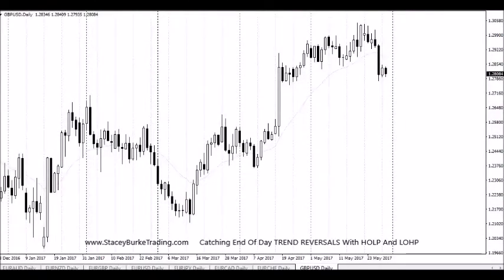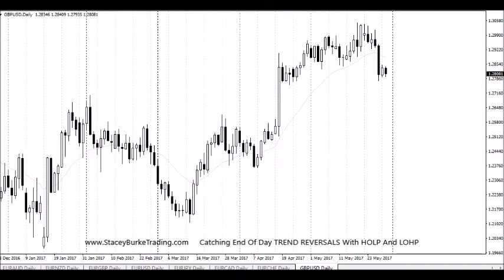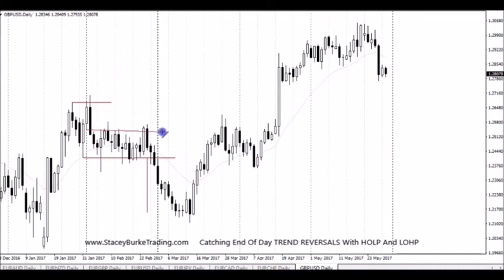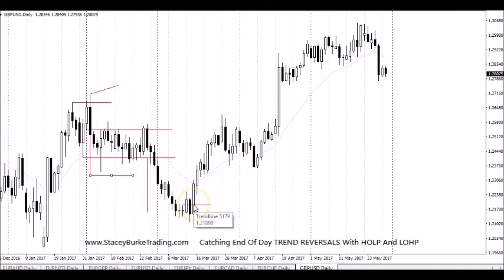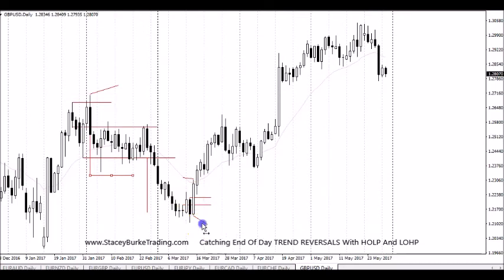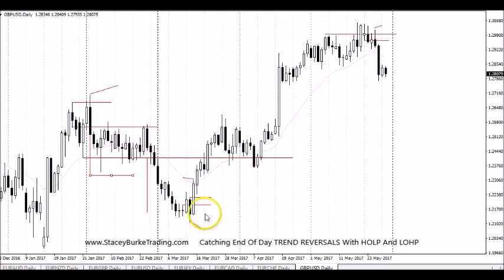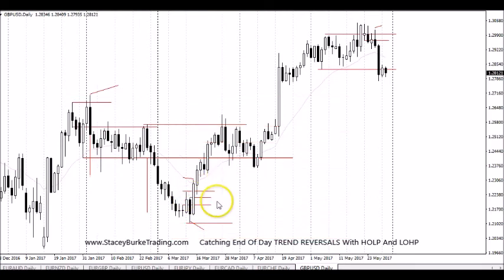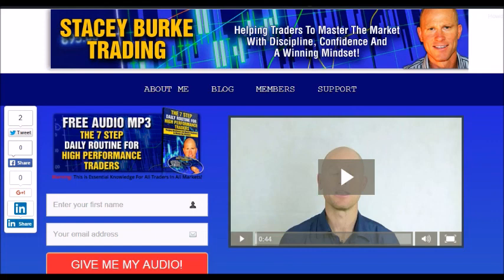Catching End Of Day TREND REVERSALS With HOLP And LOHP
HOLP and LOHP stand for "High of Low Period" and "Low of High Period" respectively, and are reversal-catching techniques. Works well on daily charts for end of day trading and...

The Edgewonk journal can help turn struggling traders into trading professional traders.

For more on trading check out:

Mind Over Markets: Power Trading with Market Generated Information Dalton, Jones, Dalton

Technical Analysis and Stock Market Profits Richard Schabacker

Diary of a Professional Commodity Trader: Lessons from 21 Weeks of Real Trading Peter Brandt

The Universal Principles of Successful Trading: Essential Knowledge for All Traders in All Markets - Brent Penfold